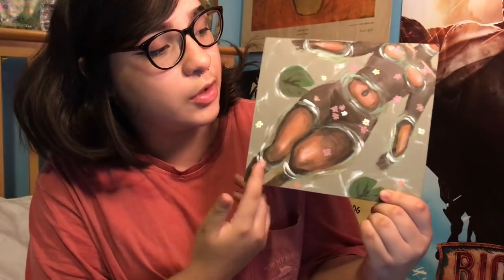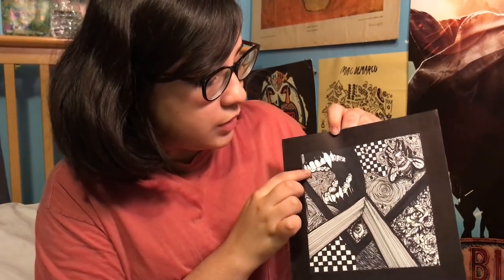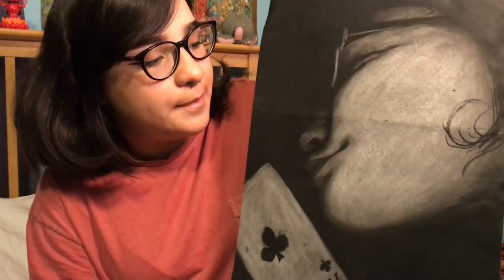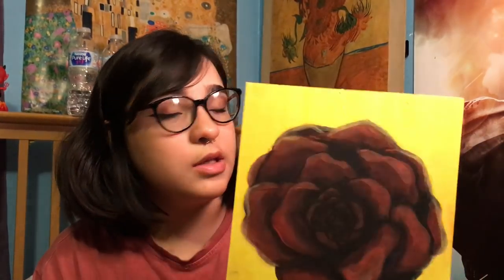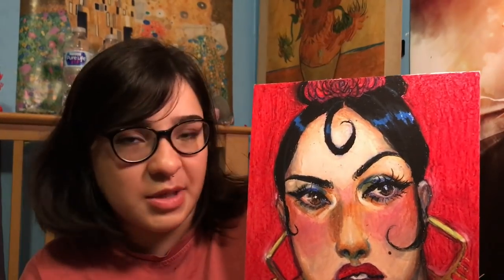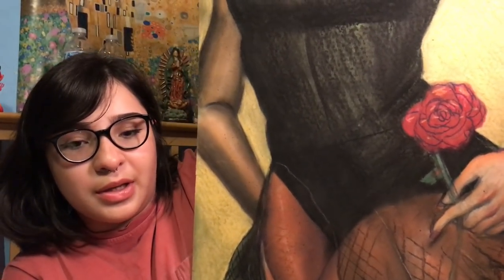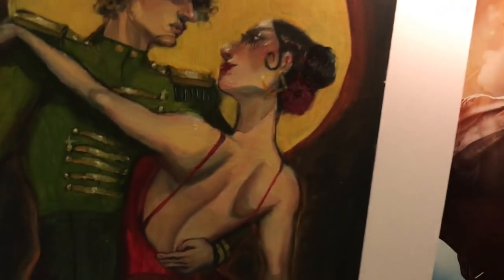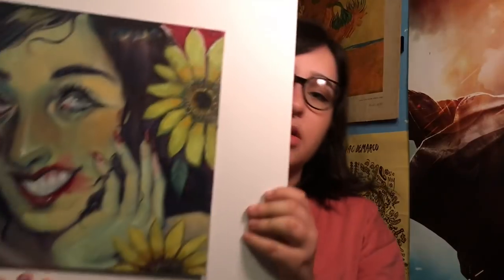2D AP ART PORTFOLIO (PERFECT SCORE)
New drinking game: Take a shot whenever u hear me say "whatever", "contrast", or "pretty much" lmfao
But yeah anyways I've been meaning to make this video ever since I first got my scores back as a 5 so I'm glad i finally got around to doing it
Hopefully i covered everything that needed to be said or answered and also Just a disclaimer I'm no AP art college board expert this is all based off of personal experience